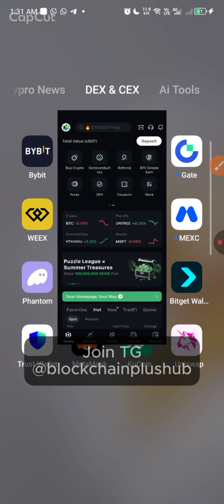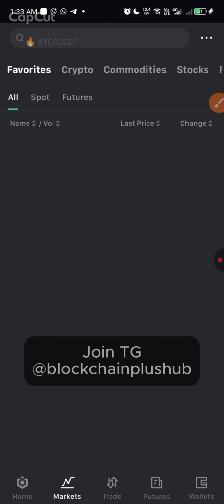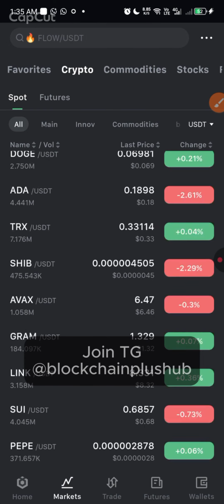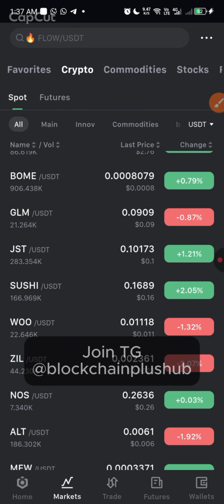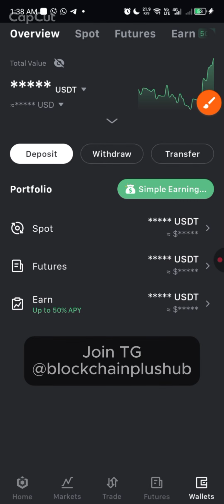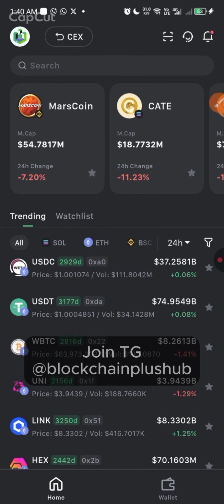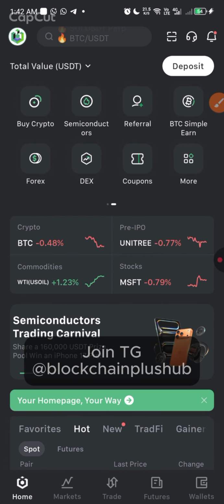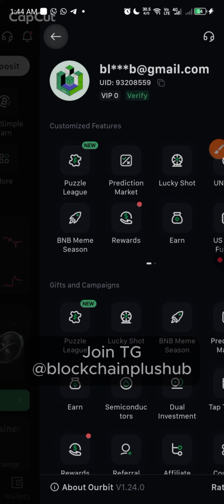Ourbit App Tutorial | Complete Ourbit Exchange Interface Tour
New to the Ourbit Exchange app? In this complete Ourbit app tutorial, I’ll give you a full tour of the platform and show you where to find the most important features.

We’ll explore the Ourbit home page, markets, trading interface, futures, assets, copy trading, profile, settings, and other important sections of the app.

By the end of this video, you should have a clear understanding of how to navigate Ourbit before you start trading.

In this Ourbit app tutorial, you’ll learn:

✅ How to install the Ourbit app
✅ Ourbit home page explained
✅ Ourbit Markets section
✅ Ourbit trading interface
✅ Ourbit Futures section
✅ Ourbit Assets/Wallet
✅ Ourbit Copy Trading
✅ Profile and account settings
✅ Where to find important features
✅ How to navigate the Ourbit app

This is Video 4 of the Complete Ourbit Exchange Masterclass.

🔥 JOIN THE BLOCKCHAIN PLUS HUB COMMUNITY

If you're serious about making money online with crypto trading, forex, P2P, and digital finance in Nigeria & Africa… this is where you start.

Get weekly videos on crypto strategies, trading tips, and proven online income methods that actually work in Africa.

🔥 GET FUNDED & TRADE BIGGER CAPITAL

Ready to stop trading small accounts?

🎯 Pass the challenge → Get funded → Keep up to 90% profits

🚀 BLOCKCHAIN PLUS ACADEMY
Go from beginner to pro trader with structured training, proven strategies, and mentorship:

Trading crypto and forex involves risk. Always do your own research before investing.

crypto trading Nigeria, how to make money online Africa, P2P trading guide, forex trading for beginners, receive USD in Nigeria, crypto exchange tutorial, Web3 Africa, DeFi explained, passive income online Africa